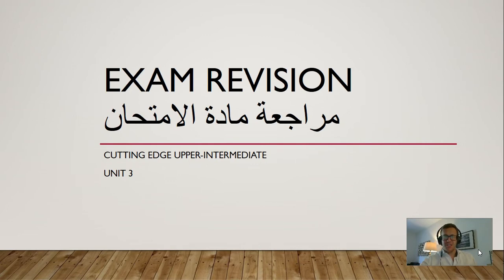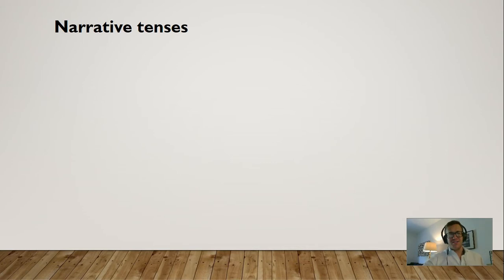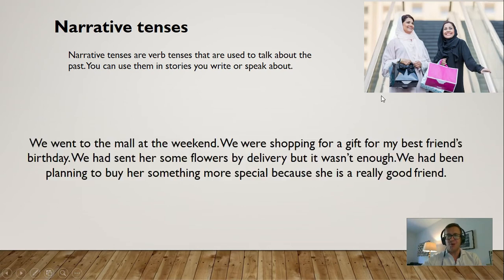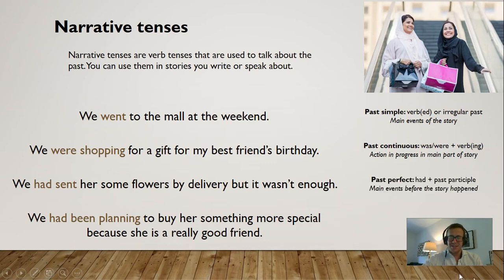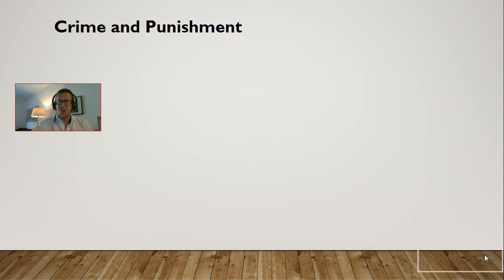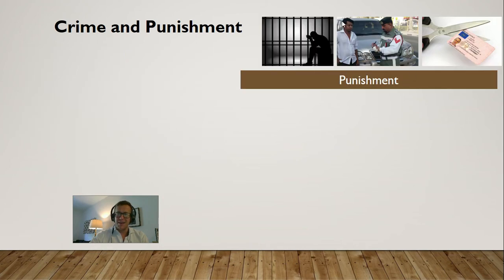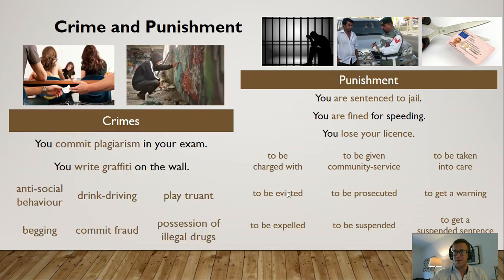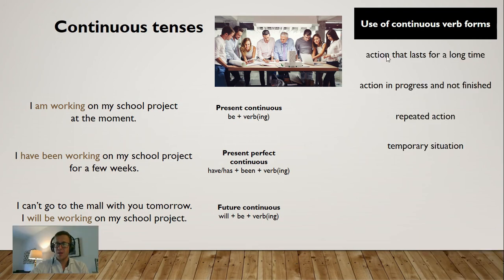Exam Revision مراجعة مادة الامتحان GEC5004 Unit 3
Video to support exam revision of grammar and vocabulary studied in GEC5000 using Cutting Edge Upper-Intermediate Unit 3.

Grammar:
Narrative tenses
Continuous tenses

Vocabulary:
Mishaps
Crime and punishment